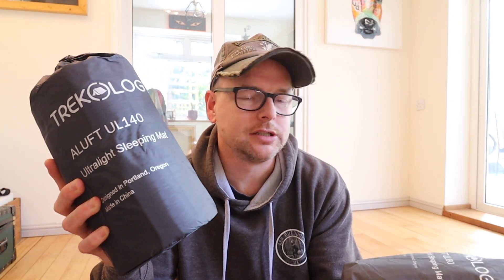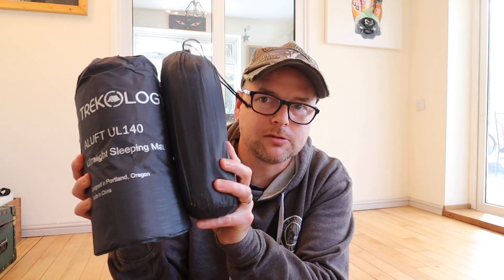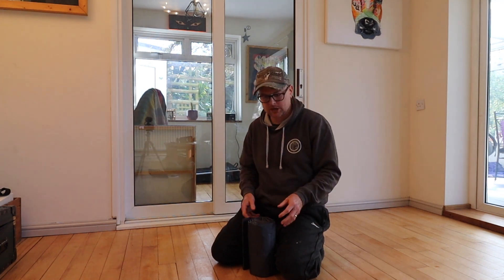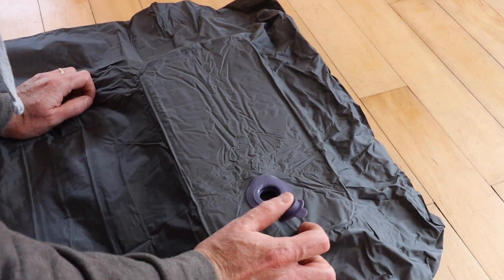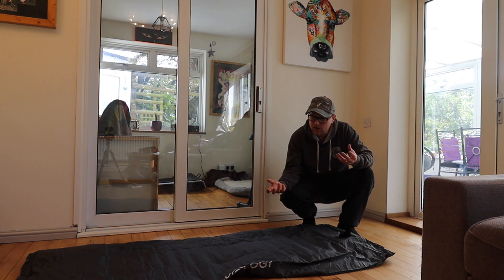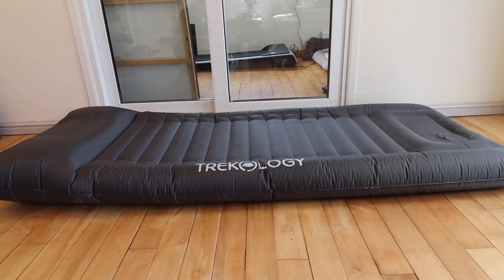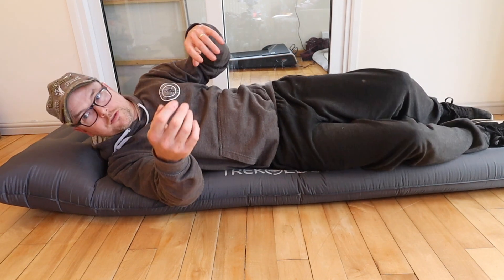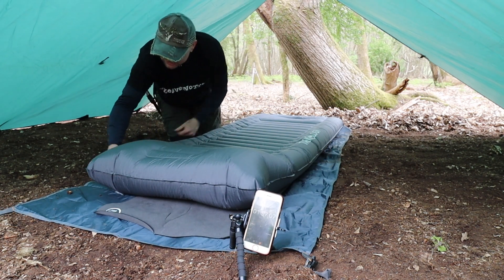Trekology Aluft UL140 Mat | The Best Camping Mat for Under £50.00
How good is the Trekology UL140 sleeping pad? its just under £50.00 So at the budget sleeping pad end of things.. can you get a decent sleeping pad for under £50.00?
I thought I would try one out and see if the UL140 is any good.

Thick & Wide for Ultimate Comfort: Widest and thickest inflating sleeping mat on the market! This upgraded sleeping mat is at a generous 76cm (30'') wide with curved sides for stability. It elevates 12.5cm (4.9'') from the ground for a boost of comfort & support. Elevate your backpacking and camping trip with this thick and wide sleeping pad to sleep soundly night after night on your adventure.
Built-in Inflator Pump: inflate the sleeping mat with ease (takes approximately 3-5 minutes) by hand or foot with the built-in inflator pump. No external pump or mouth needed! A dedicated valve for deflation ensures fast and effortless deflation.
Comfort for all sleep positions: integrated pillow at 20cm (7.9'') high provides neck and shoulder support for an ergonomic sleep. Inflated dimensions at 186 x 76 x 12.5 cm (73 x 30 x 4.9 inches). Support up to 135kg (300lb).
Compact, Portable, Lightweight: The inflatable camping roll mat weight 1.05 kg (2.32 lb), folds down to a compact carrying bag at 27.5cm x 12.5cm (10.8'' x 4.9'') - easily fits into a backpack or camping gear bag for portability
PREMIUM QUALITY, ROBUST and STURDY: This heavy-duty mat is made of strong and durable 40D nylon with a premium water-resistant coating. It is designed to sustain extreme environment, making it a perfect mat for 3-season camping. Grab one and get ready for your hiking or camping trips!